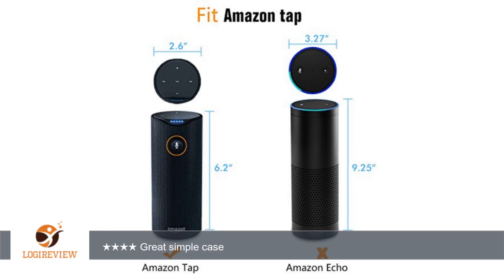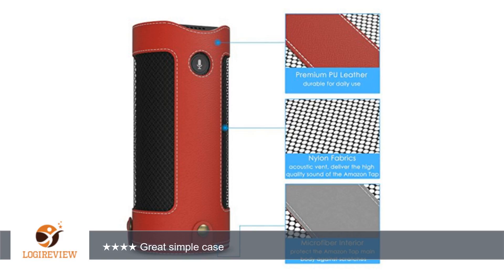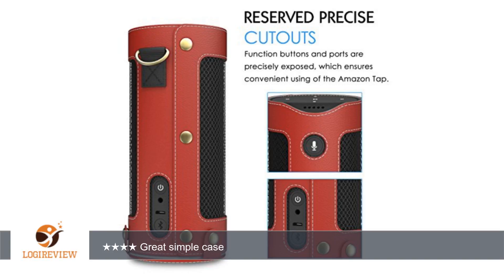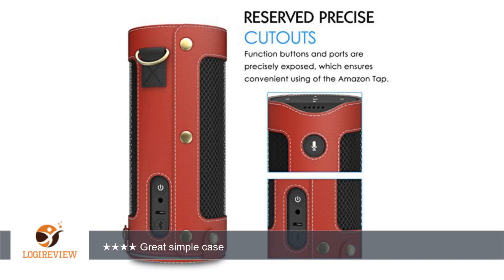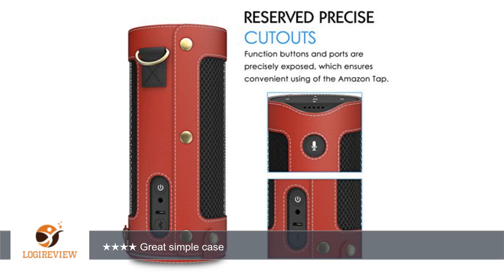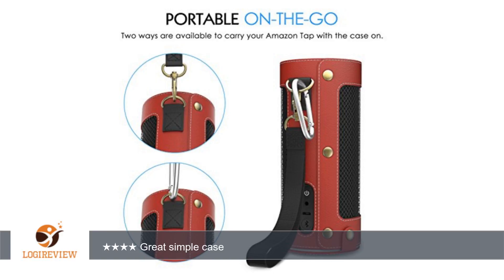MoKo Carrying Case for Amazon Tap, Premium Vegan PU Leather Cover Sleeve Skins for Amazon Tap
Review about   MoKo Carrying Case for Amazon Tap, Premium Vegan PU Leather Cover Sleeve Skins for Amazon Tap Portable Bluetooth Speaker, with Holding Strap & Carabiner, RED